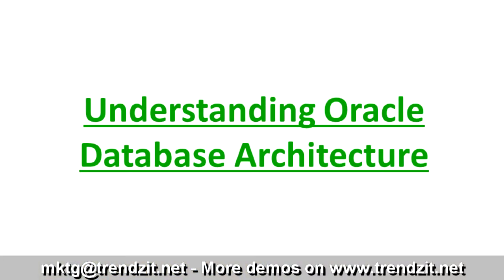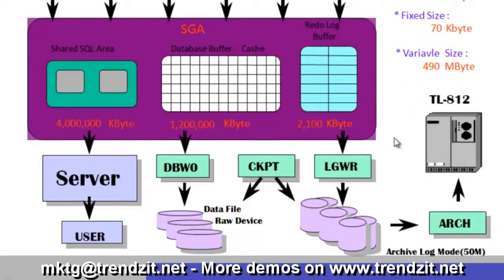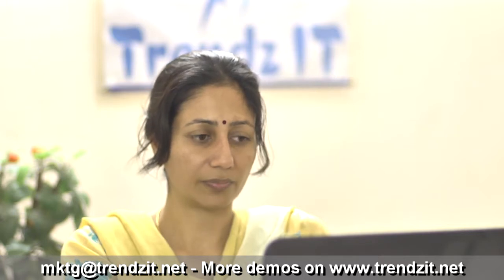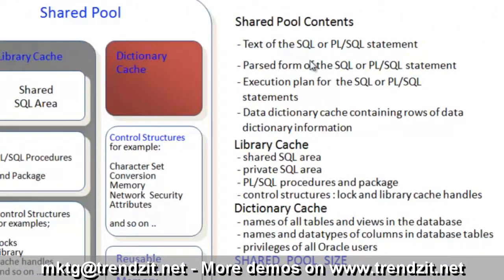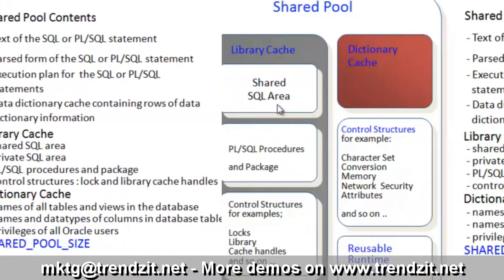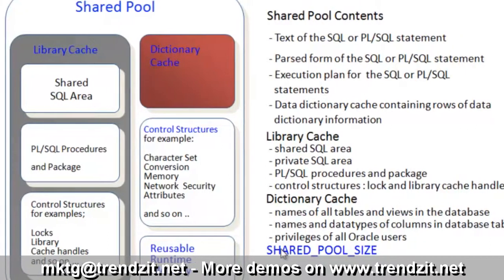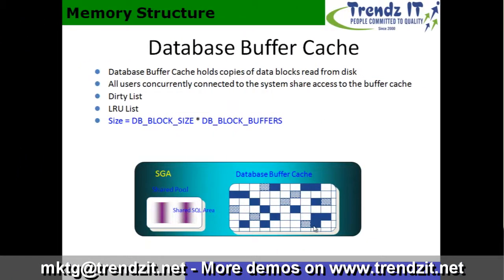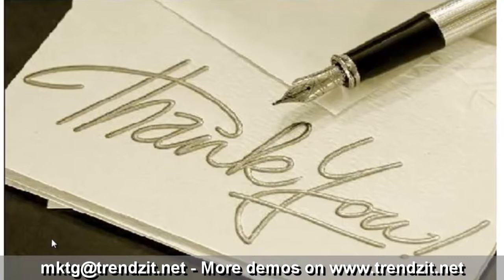Snapshot of a session on Oracle Database Architecture at Trendz IT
The session is taken by Ms. Aarti Thapar at Trendz IT. She has 16+ year of experience in Oracle technologies.